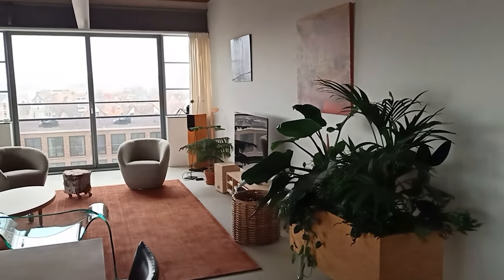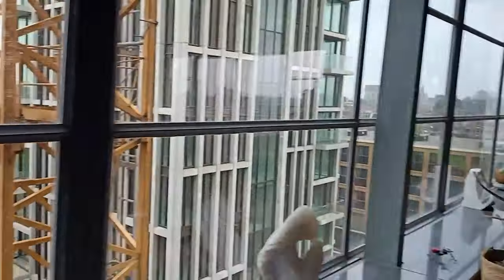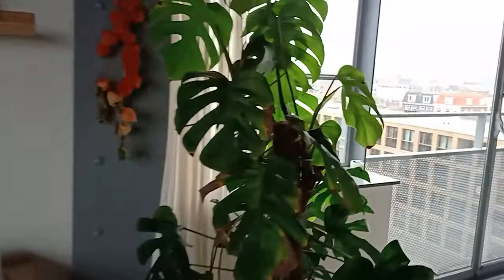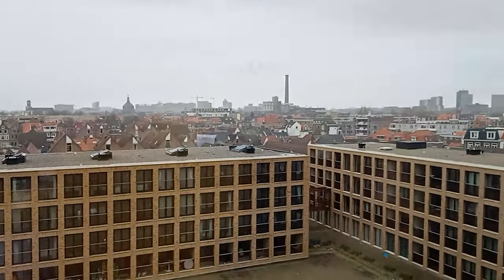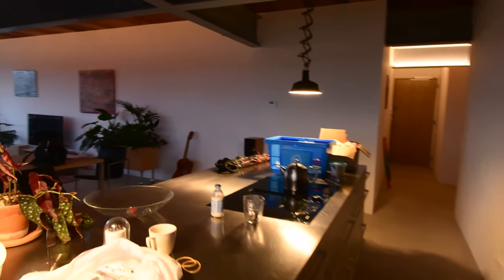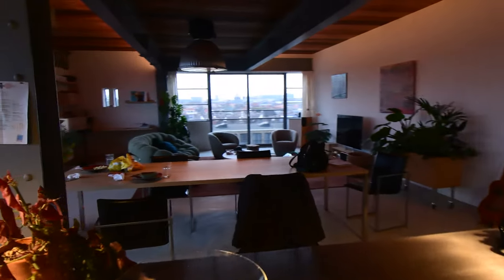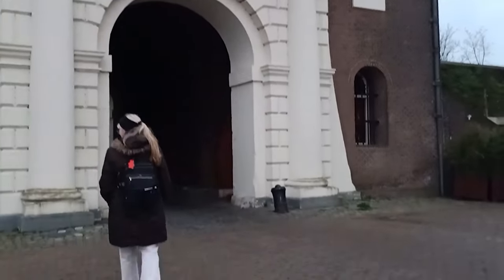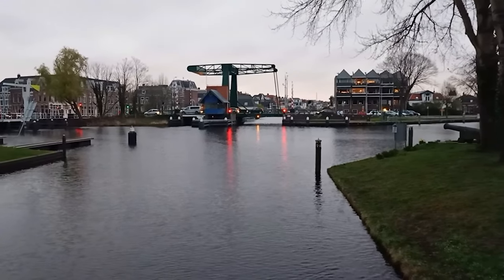Leiden The Netherlands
Our last little clip of our four-month trip (Pakistan, Washington DC, Netherlands). This was our last stay, Leiden. Leiden is quite the old girl, with the, Leiden University, oldest university in Holland – 1575, lots of canals, birthplace of Rembrandt where he was educated. This county got its name in 1101 from a domain near the stronghold: Holtland or Holland. Leiden was sacked in 1047 by Emperor Henry III. Leiden received city rights in 1266. In 1389, its population had grown to about 4,000 persons. In other words, it is an old city with lots of old stuff around the place, including us. Also home of Windmill museum De Valk. The two branches of the Oude Rijn, which enter Leiden on the east, unite in the centre of the city. BTW, we got our second booster shot two days ago (Moderna) not sure if it is the vaccine or jetlag, but we are wiped out. Need a rest before planning our next trip – which is to visit you. Cheers.
PS – Dutch saying “god made the world but the Dutch made the Netherlands”